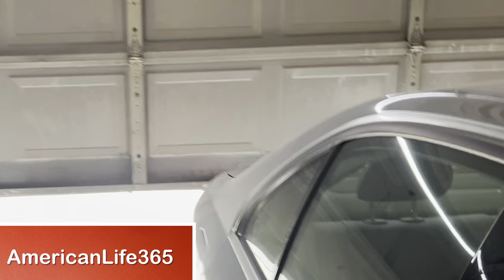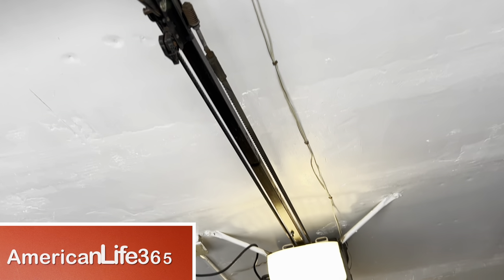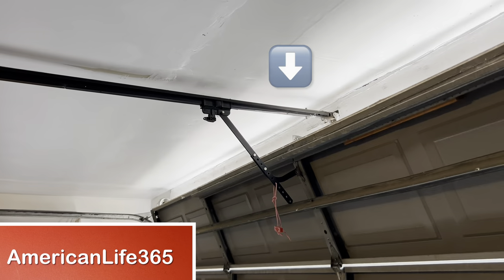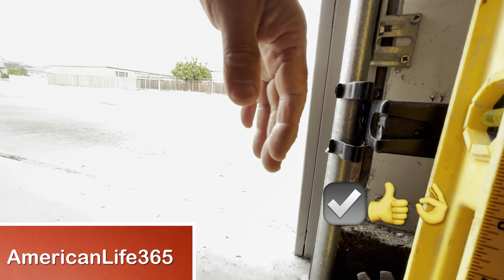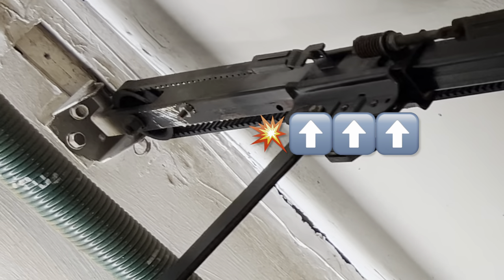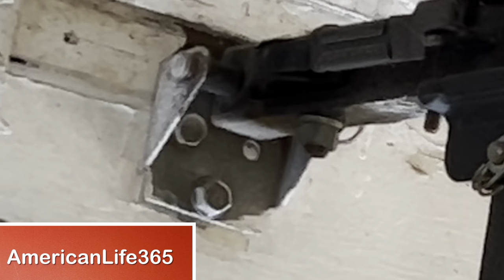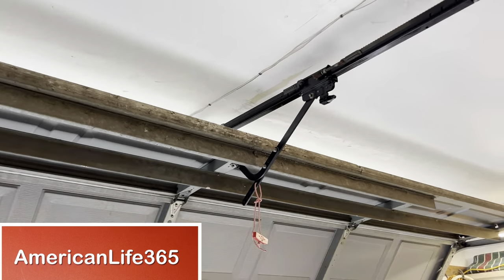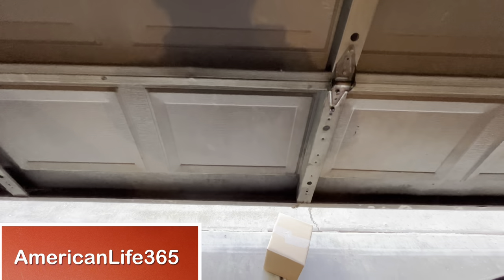How to Repair Garage Weird Problems of Opening and Closing Randomly.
Hello, Charles in This American Life 365.

Today I want to share how to fix a garage door that randomly closes and opens again. The garage can be closed most of the time. But randomly, it opens automatically after the garage door is fully closed. This makes me nervous and worried. I can't leave until the garage door is fully closed.
Today I finally solved the problem of the garage door closing and opening randomly.

The random closing and opening of the garage door occurs randomly. It does not happen every time. Random failures are more difficult to solve. The garage door may work fine even if it is closed 10, 20 or even 50 times, but it is possible that the garage door will fail once. Closed and opened again at the end. In order to solve this problem, I experimented repeatedly and recorded each time. Then see if there is any abnormality. In order to solve this problem, I turned it on and off repeatedly, and you can see that everything works fine. Just when I was about to give up, suddenly this time I caught it. I watched this breakdown sequence over and over again. Returns when the garage door is closed. Of course, the first troubleshoot is to eliminate is the garage door safety sensor to ensure that the sensor is working. If the sensor light is green, it means there is no problem with this sensor. Then look at the other sensor. If it is orange, there is no problem with this sensor either. Then I block it to simulate that there was an obstruction under the door and the garage door should return. No problem.

In our "American Life 365", we have more content to share with you about "World Travels", "Car Repair and Maintenance" and "My Little Vegetable Garden and Orchard". You can search "American Life 365" to view our channel content. Feel free to join us and share our American Life 365.

Repair cars, repair and maintain cars, repair car engines, how to find car faults, BMW faults, Honda faults and repairs, how to repair cars, how to maintain cars,
Orangery, orange trees, lemon trees, how to grow orange trees, how to grow lemon trees, how to manage orange trees, how to manage lemon trees, lemonade,
Chayote, hand melon, nutrition of chayote, how to grow chayote, how to cultivate chayote, cultivation of chayote,

Avocado tree not bearing fruit